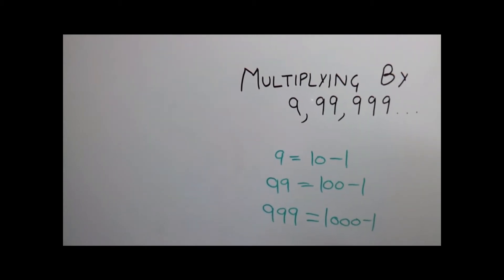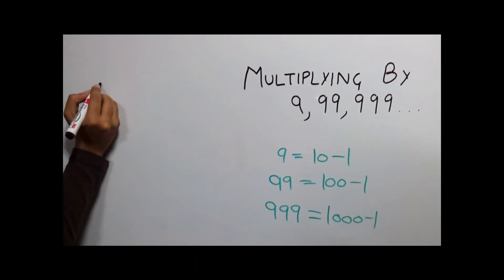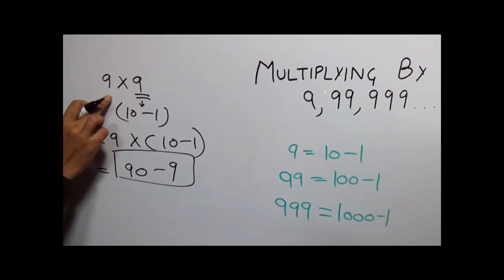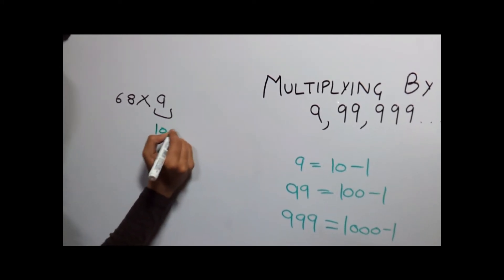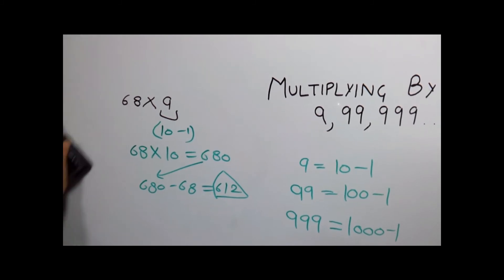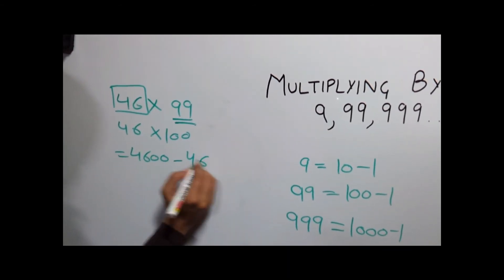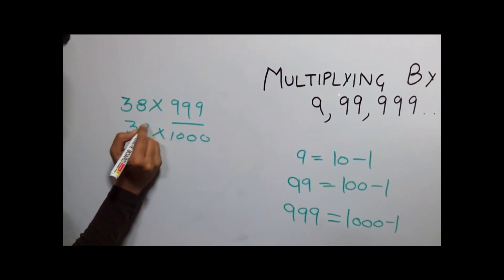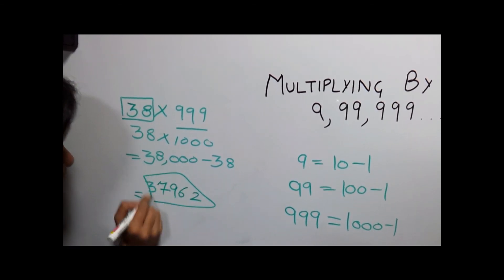Trick 26 Multiplying by 9, 99, 999 and so on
The video explains how to quickly multiply with 9, 99 , 999 and so on